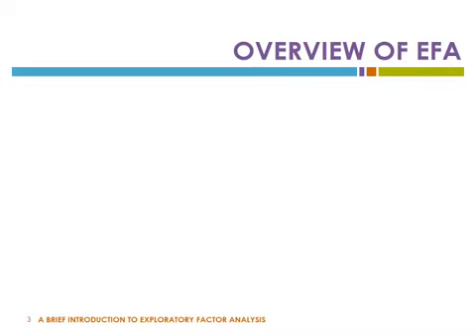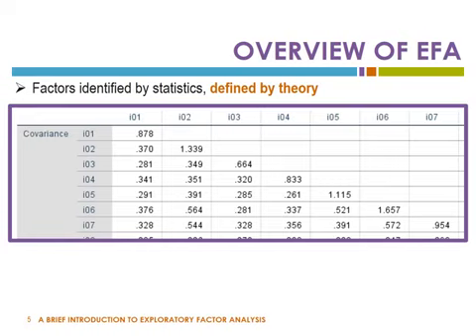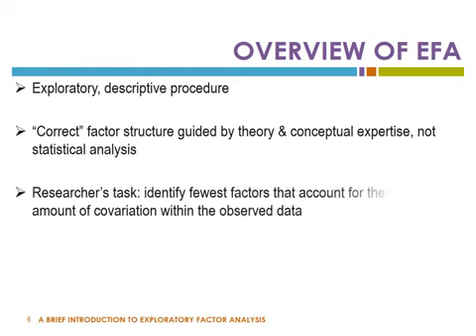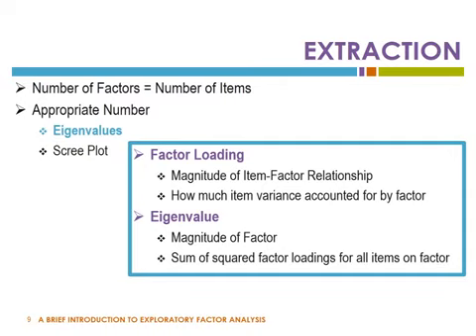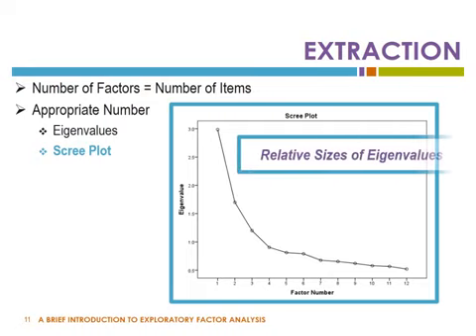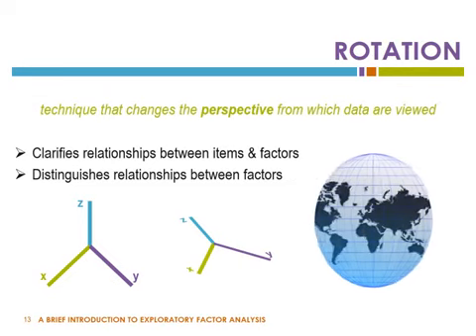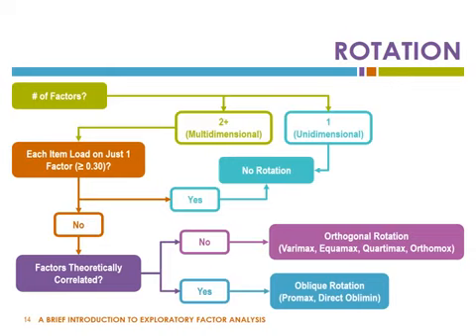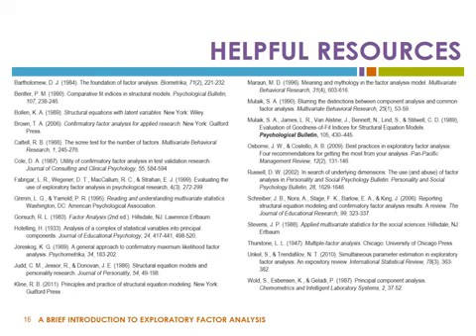Exploratory Factor Analysis A Brief Introduction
This video provide brief explanation of exploratory factor analysis